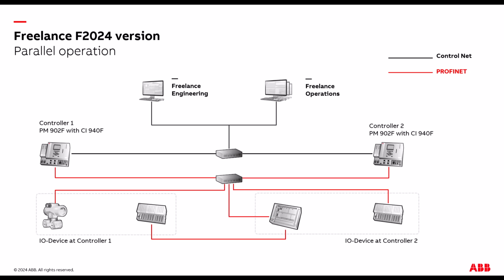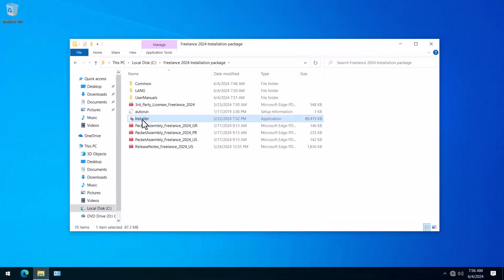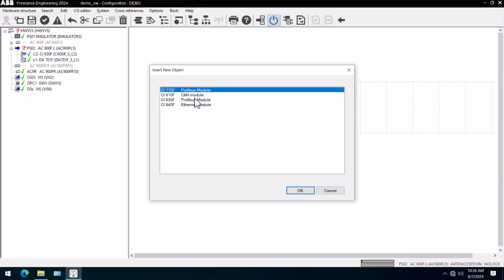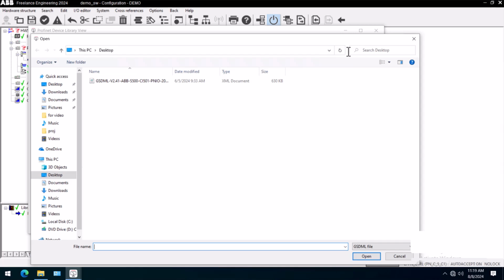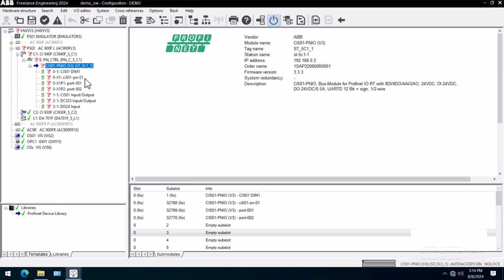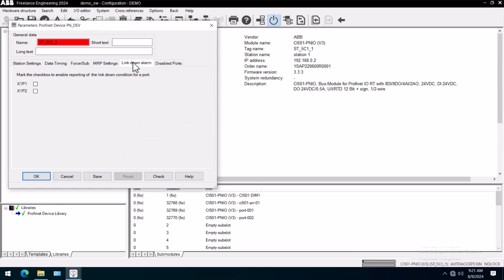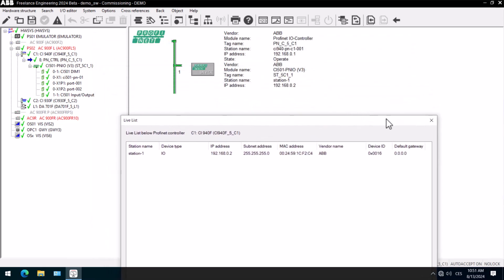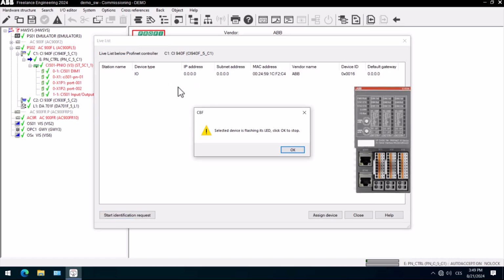Freelance Video Tutorial Part 19 - PROFINET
The Freelance QuickStart Tutorial is meant to help you with a quick and efficient start with Freelance, the distributed control system (DCS) for process applications from ABB.
In this session, we would like to present the PROFINET of the AC 900F controller